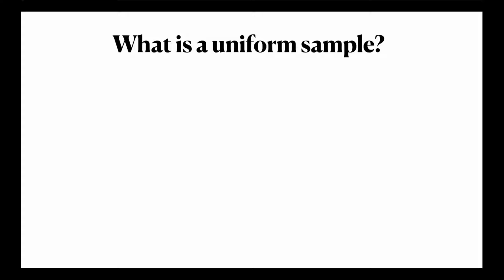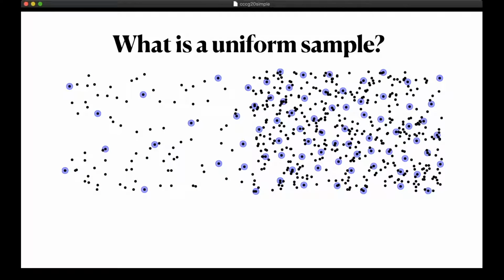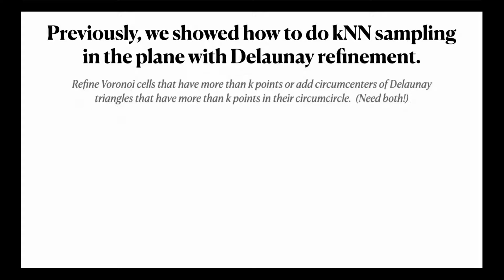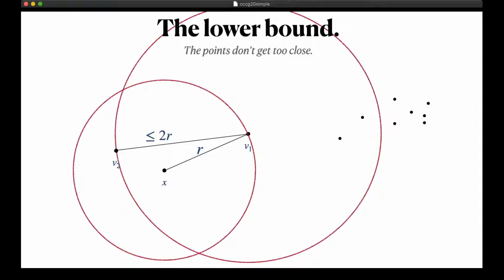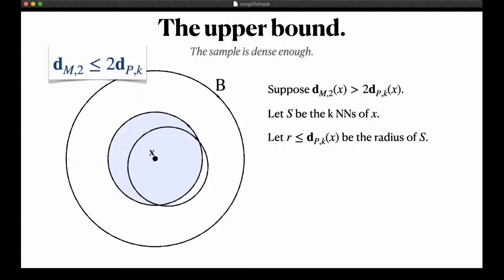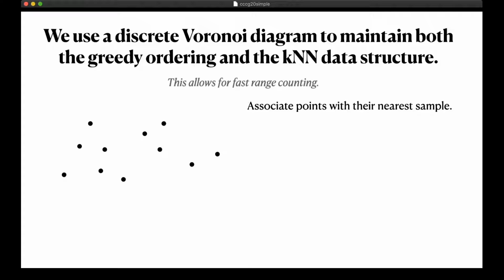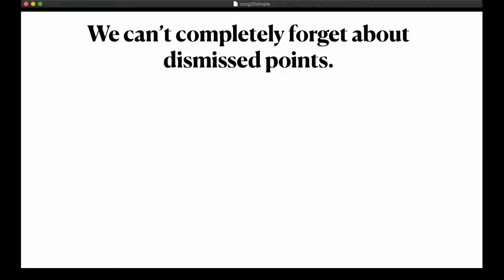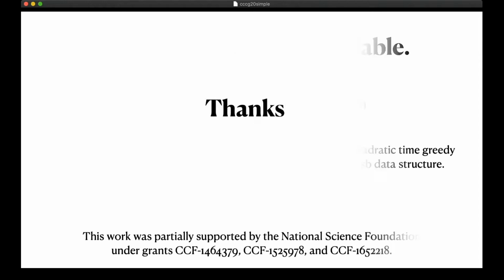CCCG 2020: A Simple Algorithm for kNN Sampling in General Metrics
A Simple Algorithm for kNN Sampling in General Metrics
by Kirk Gardner and Don Sheehy

Finding the kth nearest neighbor to a query point is a ubiquitous operation in many types of metric computations, especially those in unsupervised machine learning.  In many such cases, the distance to k sample points is used as an estimate of the local density of the sample.

 In this paper, we give an algorithm that takes a finite metric (P, d) and an integer k and produces a subset S of P with the property that for any q in P, the distance to the second nearest point of S to q is a constant factor approximation to the distance to the kth nearest point of P to q. Thus, the sample S may be used in lieu of P.  In addition to being much smaller than P, the distance queries on S only require finding the second nearest neighbor instead of the kth nearest neighbor.  This is a significant improvement, especially because theoretical guarantees on kth nearest neighbor methods often require k to grow as a function of the input size n.